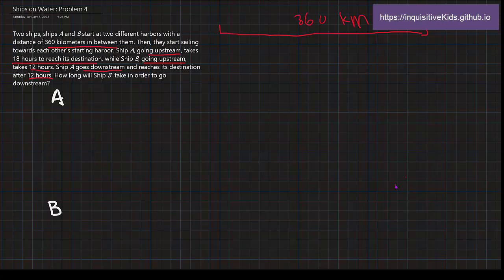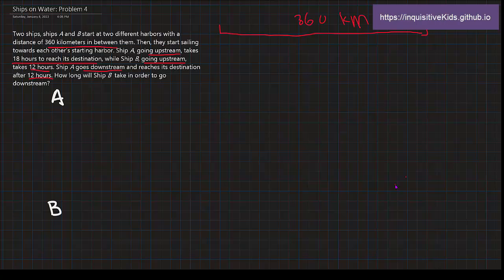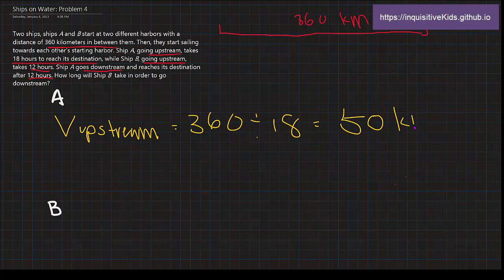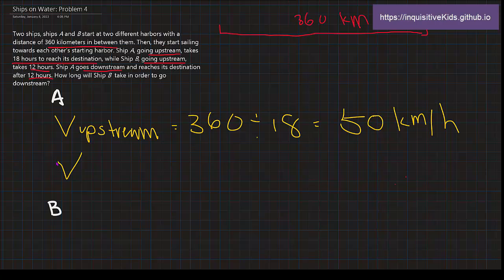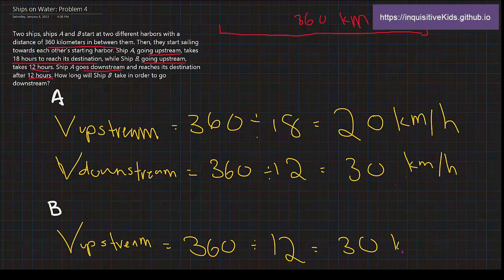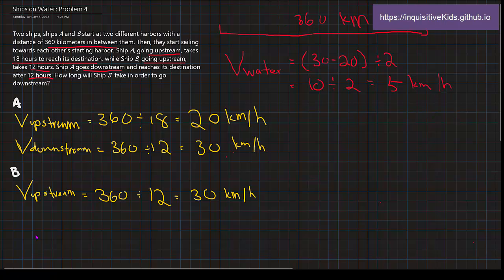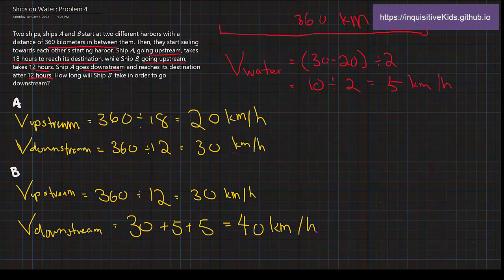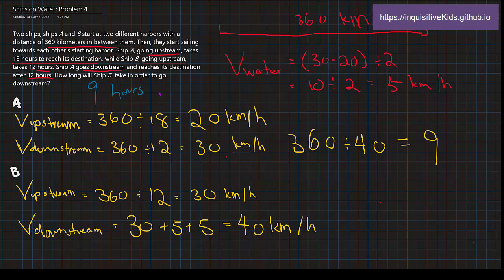Ships On Water: Problem 4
Problem: Two ships, ships A and B start at two different harbors with a distance of 360 kilometers in between them. Then, they start sailing towards each other's starting harbor. Ship A, going upstream, takes 18 hours to reach its destination, while Ship B, going upstream, takes 12 hours. Ship A goes downstream and reaches its destination after 12 hours. How long will Ship B take in order to go downstream?